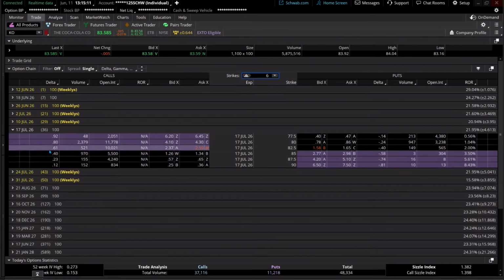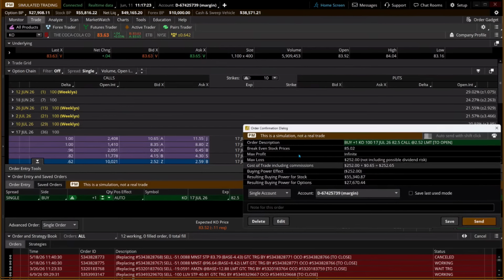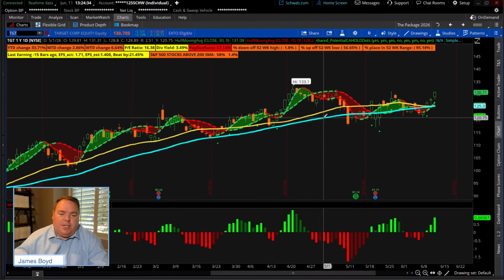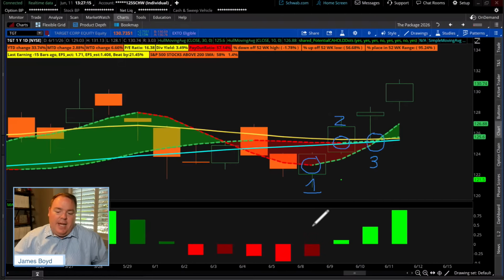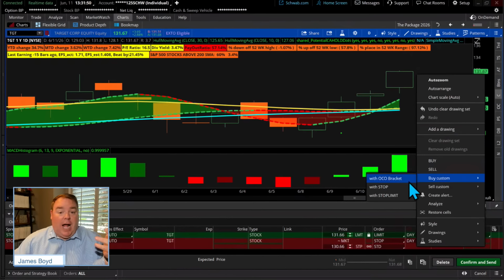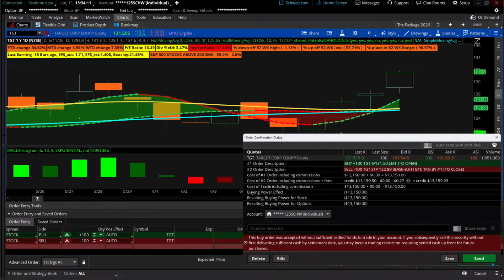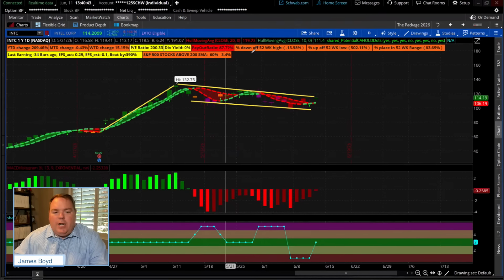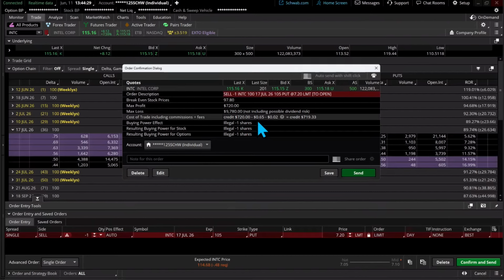Finding Short and Intermediate Trends | Trading the Trend | 6-11-26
Trading the Trend | James Boyd | 6-11-26

As an investor have you missed some opportunities? Missing opportunities could be an issue with routine. In this session we will start by defining a set routine that could help focus to analyze setups. Second, we will show set charts that help evaluate bullish setup examples. Lastly we will review order types and when an investor could use them to try to capture bullish trends. Join us!

For over 100 years, speculators, hedgers, and investors have experienced the same ups and downs of the stock market, with its associated greed and fear, that we experience today. One of the very first technical observations in the stock market is deciding what constitutes a trend. Join this weekly webcast to learn how traders define uptrend, downtrend, and sideways or neutral trends, what technical indicators and combinations can help quickly identify the different trends, and more importantly ways traders and investors alike trade the trends. Learn bullish and bearish stock and option strategies and ways to manage them. Participate live and chat in questions or watch the archive and post questions in the comment field. You won’t want to miss this webcast.
(0325-ZHZE)

Options carry a high level of risk and are not suitable for all investors.
Certain requirements must be met to trade options through Schwab. Please read the Options Disclosure Document titled "Characteristics and Risks of Standardized Options" before considering any option transaction.

Script not guaranteed for accuracy
Script shown for this webcast :